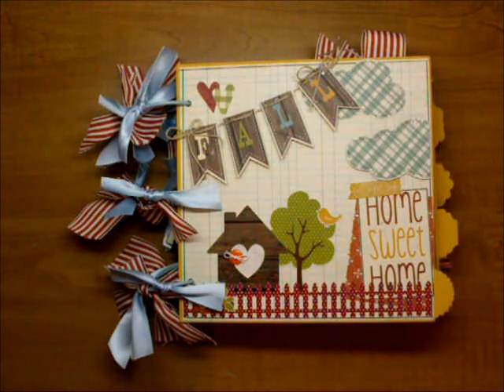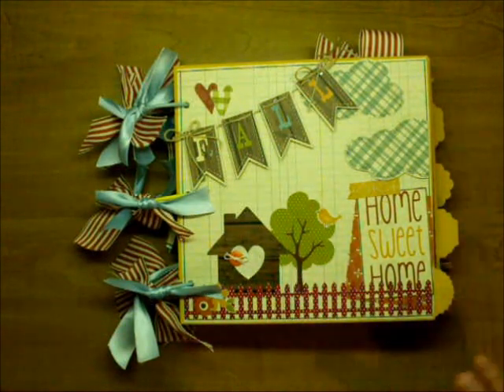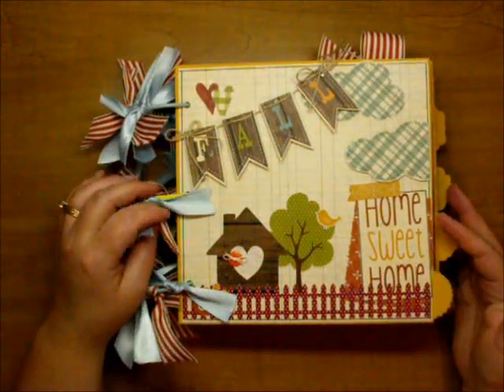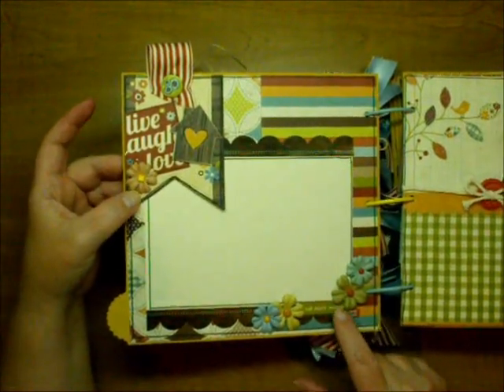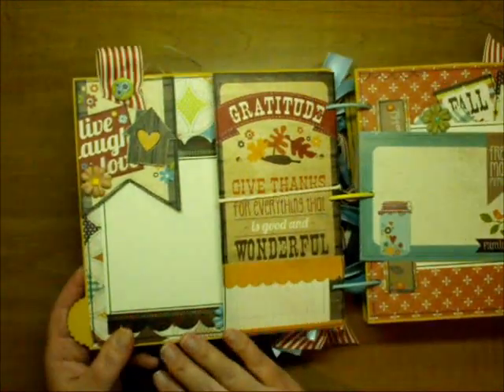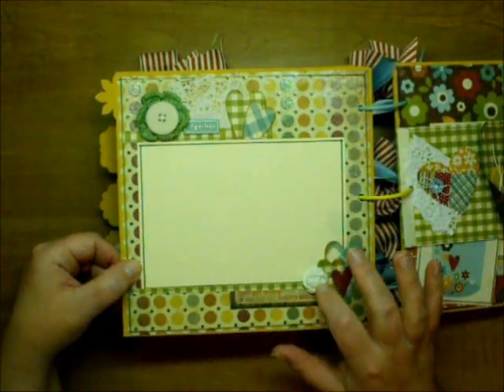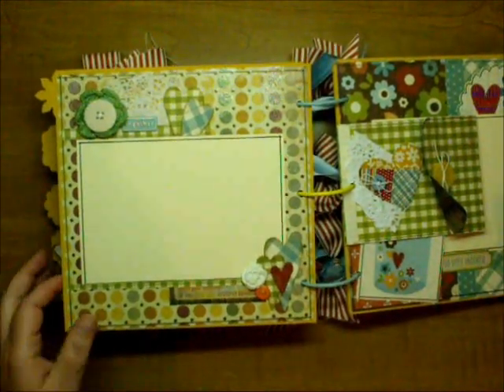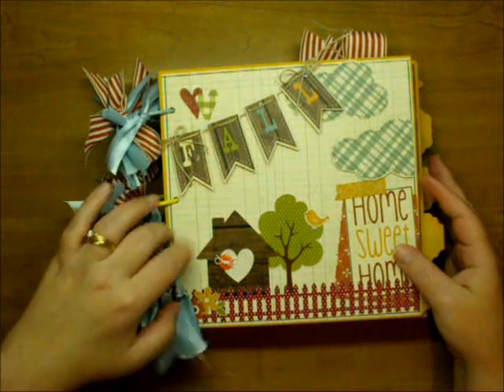Simple Stories Harvest Lane 8x8 Mini Album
Hi everyone! Here's an 8x8 album I just completed using the Harvest Lane collection. I had so much fun making this album. I also have a "start to finish" video of the making of this album. Thank you for all your support. Hope you have a great day! Corene